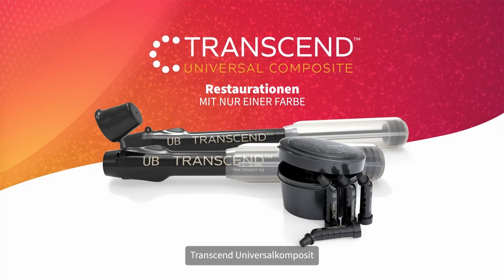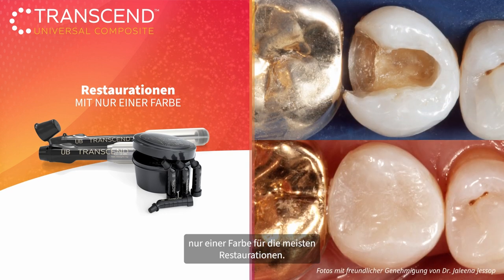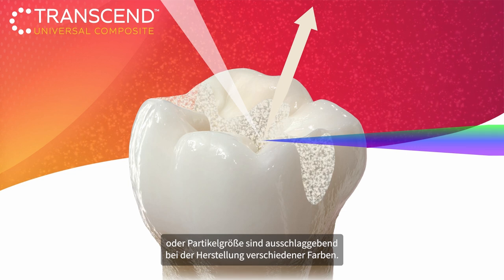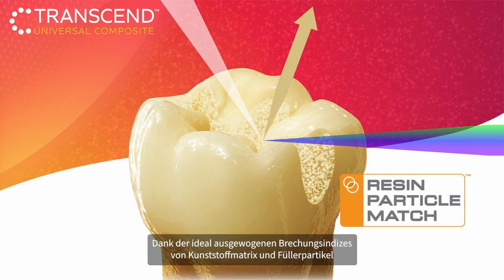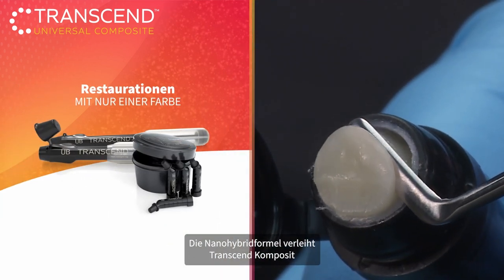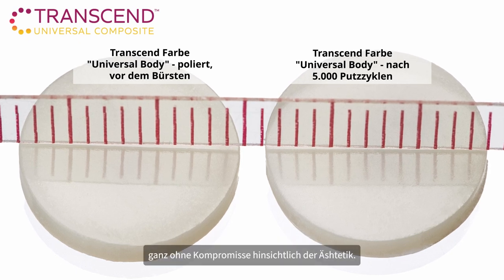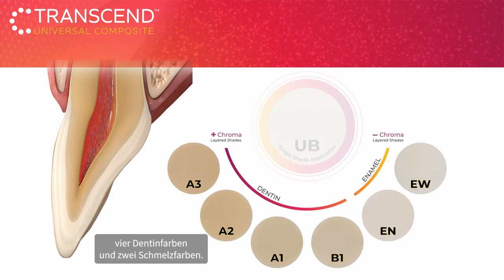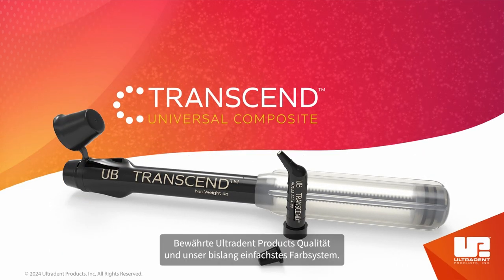Transcend™ Universalkomposit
Transcend Komposit ermöglicht die Herstellung von Restaurationen mit nur einer Farbe - ganz ohne Blocker.

Bei der Entwicklung der Resin Particle Match™ Technologie lag das Augenmerk auf ideal ausgewogenen Brechungsindizes der Kunststoffmatrix und Füllerpartikel, sodass sich die Transcend Farbe "Universal Body" nahtlos in die umgebende Zahnfarbe einfügt.
Dadurch können Sie für die meisten Restaurationen eine Farbe verwenden.

Ultradent Products, Inc., ist ein führender Hersteller von Hightech-Dentalmaterialien, -Geräten und -Instrumenten weltweit. Das Ziel von Ultradent ist es, das Niveau der zahnmedizinischen Versorgung zu verbessern und Zahnbehandlungen vorhersehbarer und unkomplizierter zu machen.